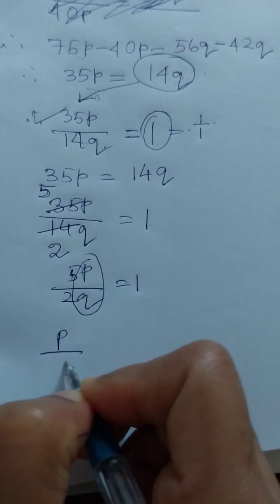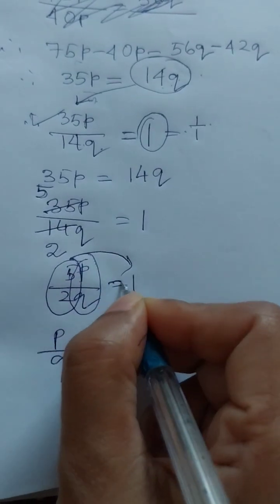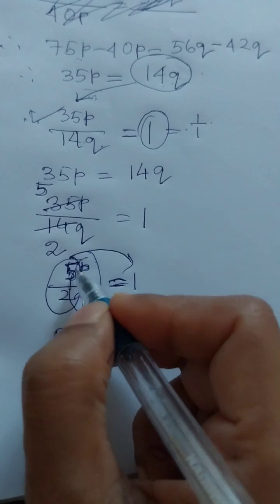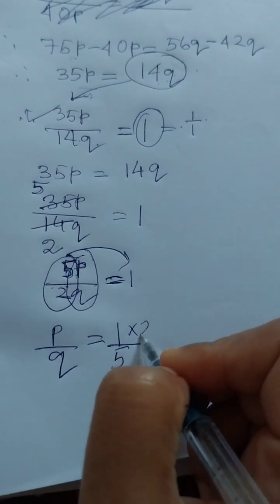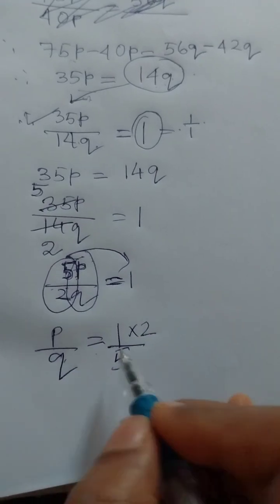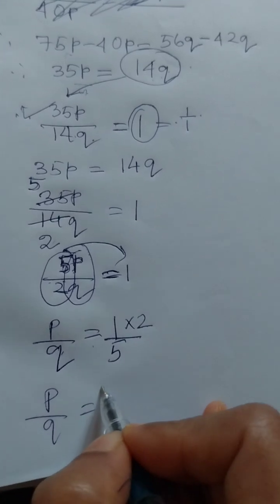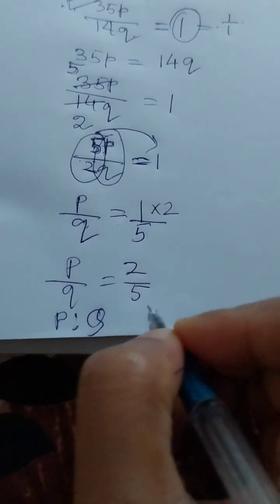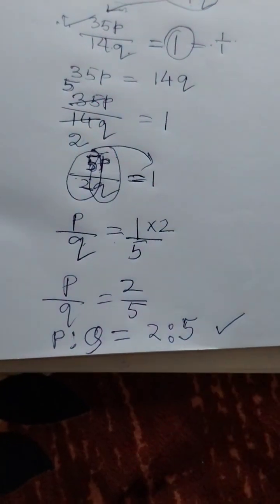Simple math 1 _ chapter ratio